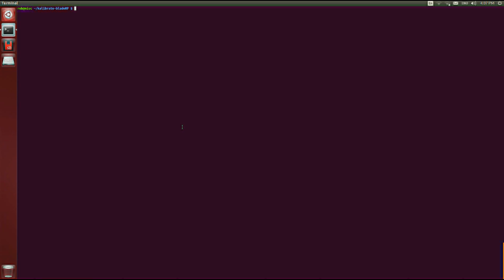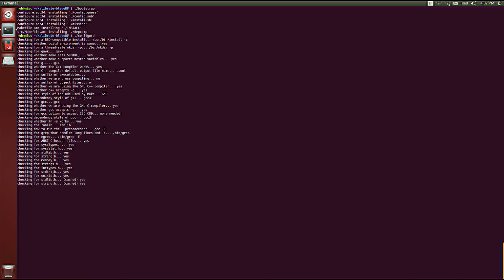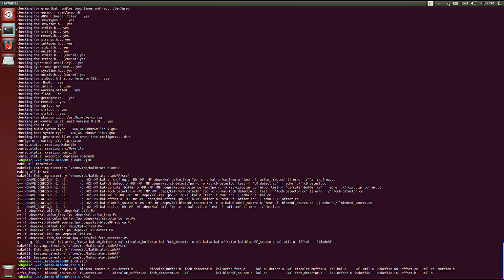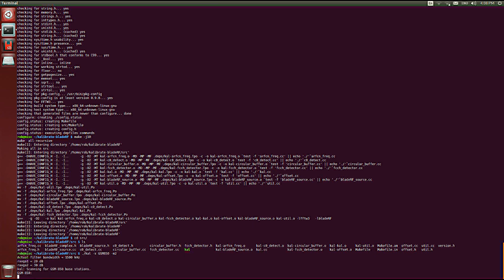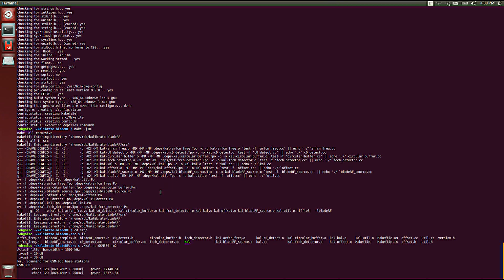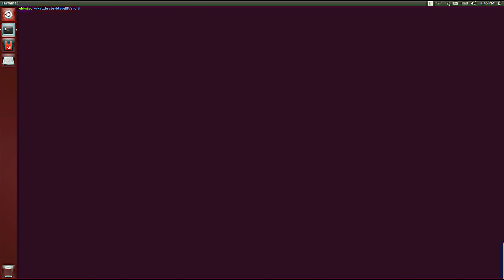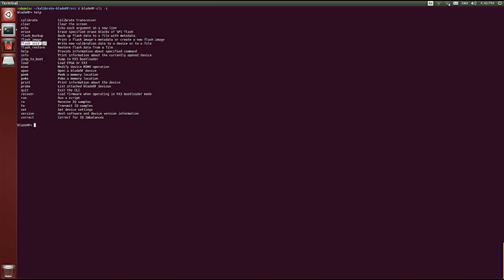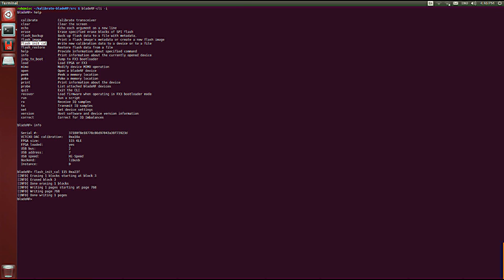kalibrate-bladeRF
A tutorial on recalibrating a bladeRF's clock using a GSM basestation